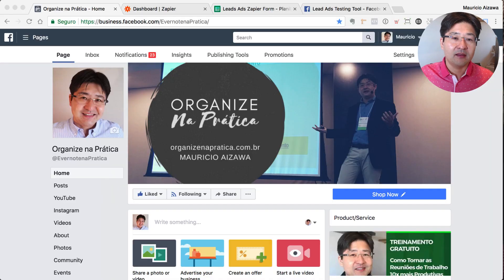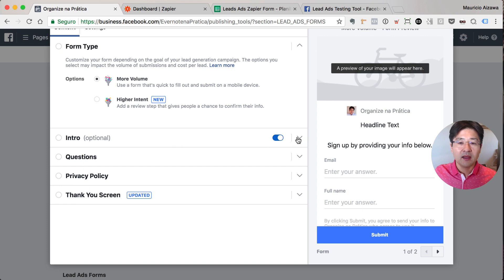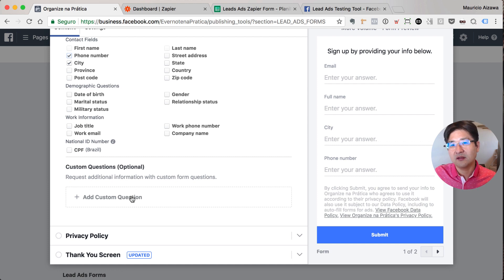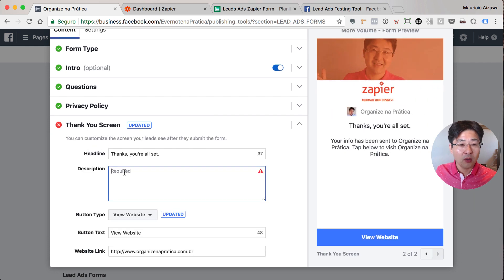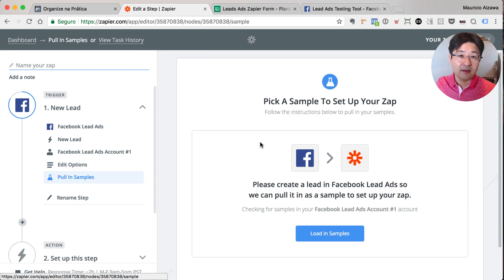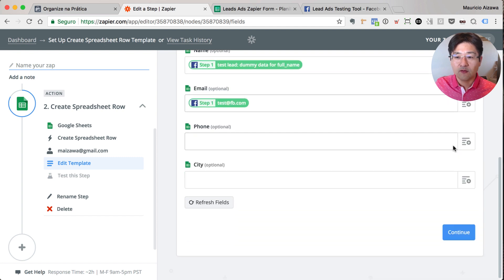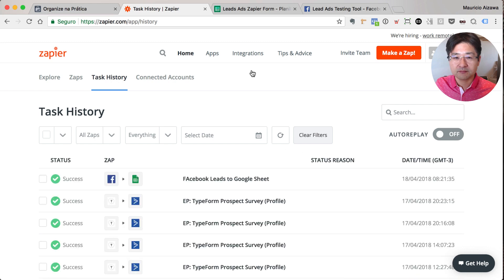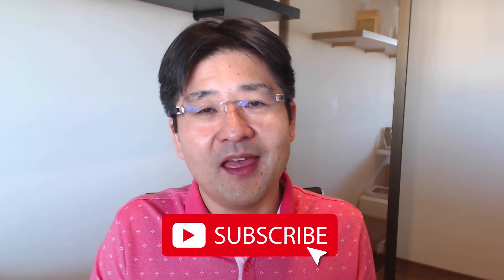How To Create a Facebook Lead Ad Form and Integrate with Google Sheets Using Zapier! (Step by Step)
► AUTOMATE YOUR ROUTINE USING ZAPIER

Are you running Facebook Ads to collect leads?
In this video I’ll show you how you can create a Facebook Lead Ad Form and connect this form with a Google Spreadsheet to save collected leads (step by step).

We will use Zapier to streamline this process and avoid any manual files download

Zapier + Google Sheet is a great combination to be the output of different processes. Use in your business processes.

If you have questions about how to setup a Facebook Lead Ad form watch this video as I’ll guide you and set up a Facebook Lead Ad form from scratch.

If you really consider gain productivity in your business, consider automations as an important pillar.
Zapier can help you integrate all services and softwares you use automating processes and data replication.

Leave your questions and suggestions for new videos at the comment section.

Best,
Mauricio Aizawa